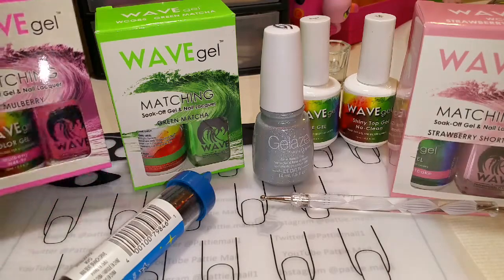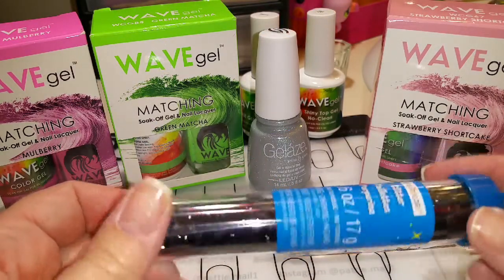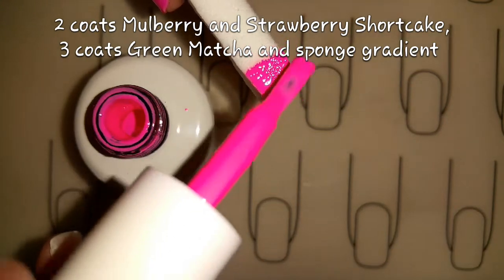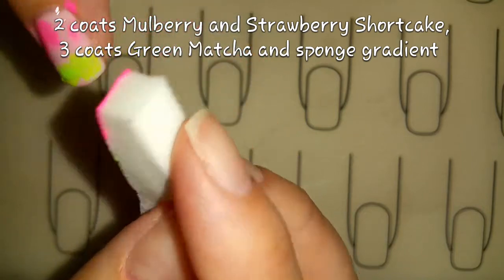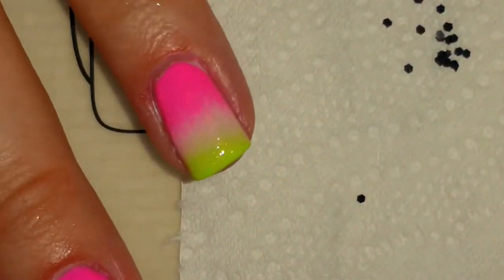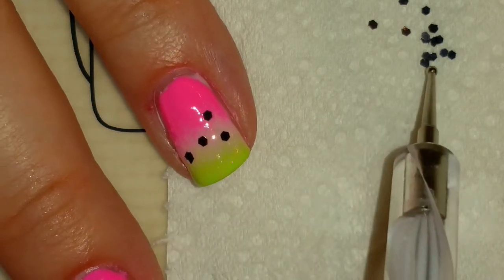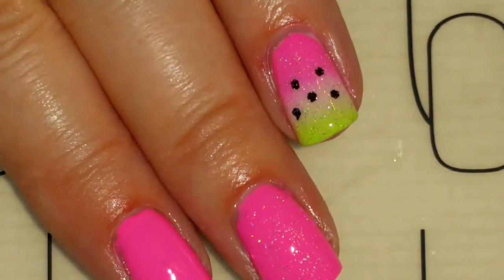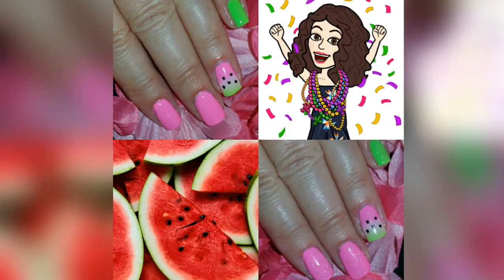Watermelon Nail Art #1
This is a refresh of my 1st watermelon nail art video from last year.

Used in this video Wavegel:  Mulberry (W44-94), Strawberry Shortcake (WCG67), and Green Matcha (WCG85).

Gelaze Pixie Dust available at:  head2toebeauty.com